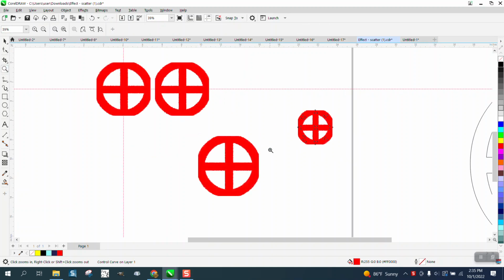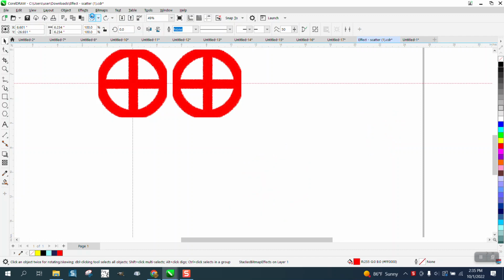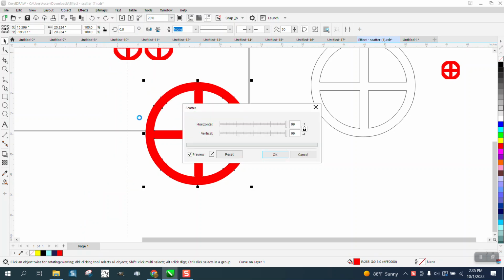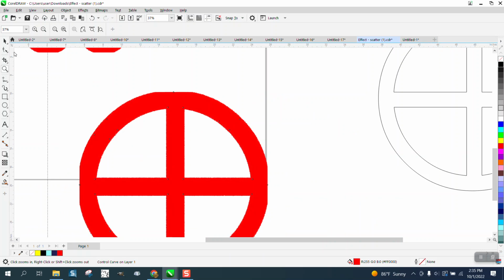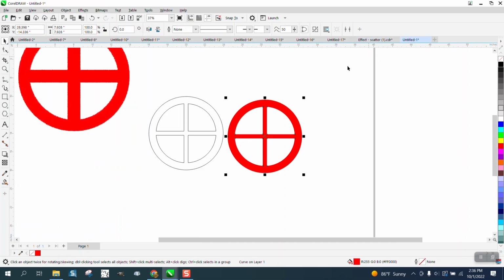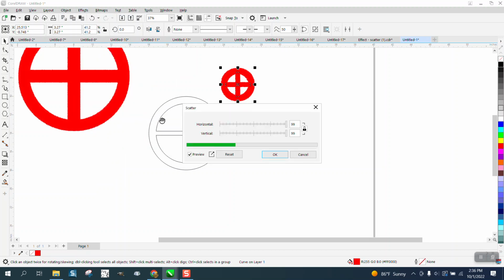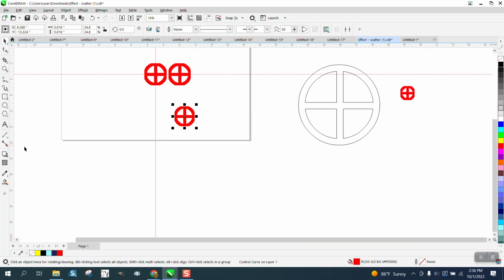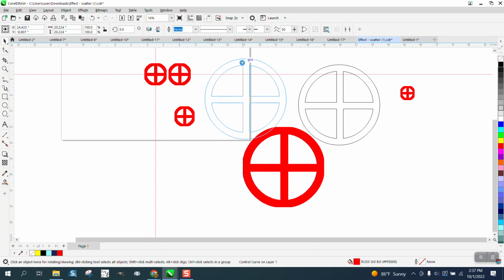Corel Draw Tips & Tricks Effect Scatter Part 2